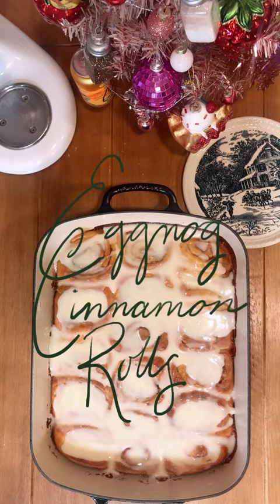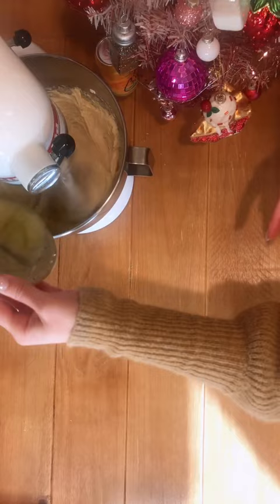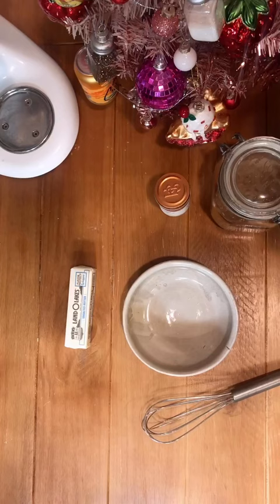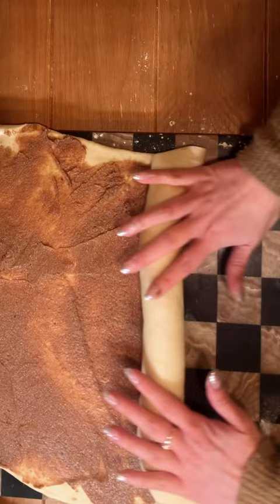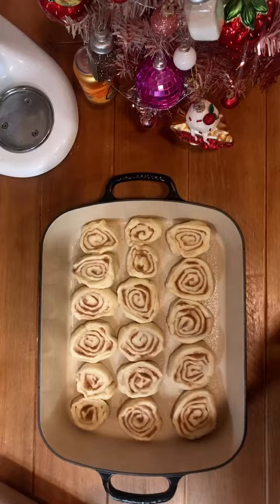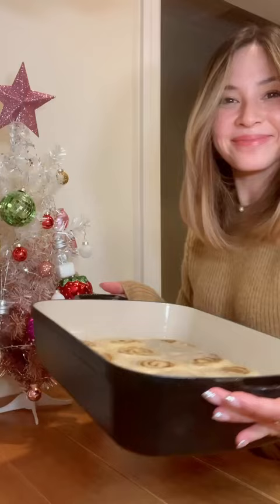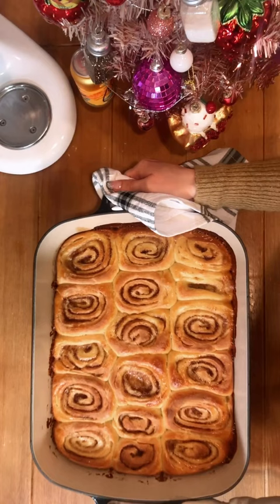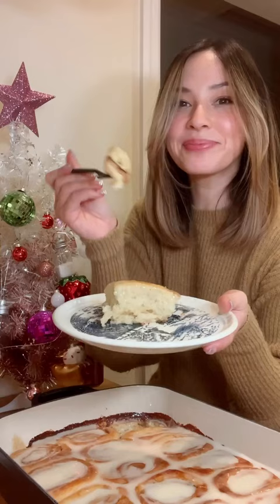Try Some Cooking Tips With Melise Anna thevampirediaries |The Vampire Diaries